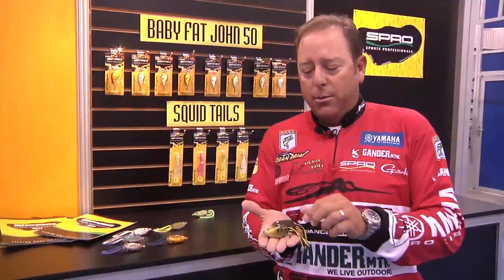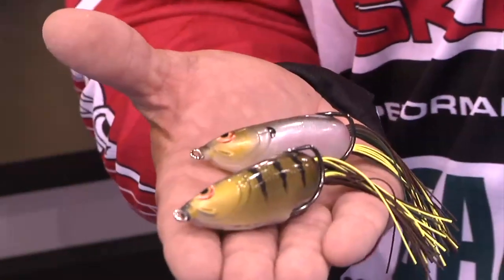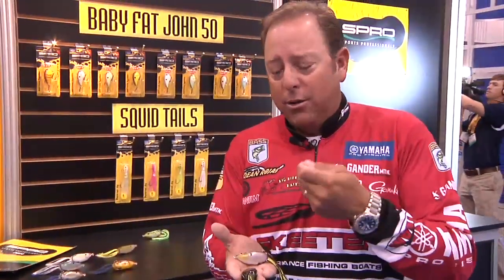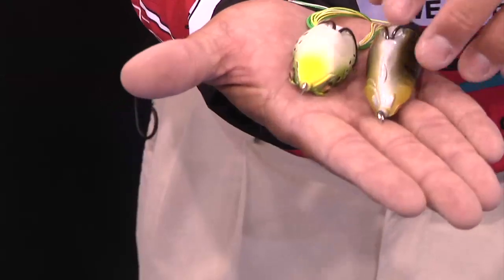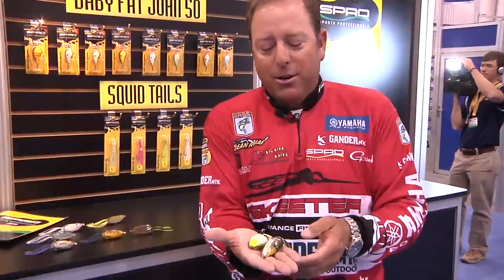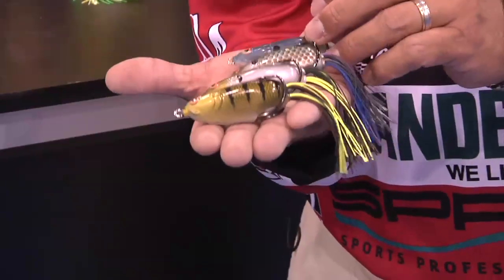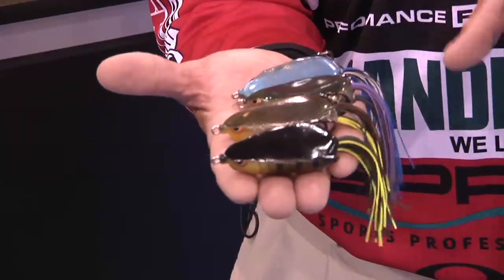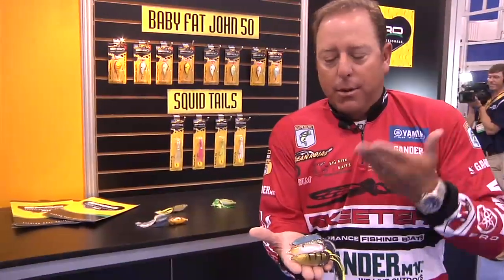New Spro Dean Rojas Bronzeye Shad 65 with Dean Rojas | ICAST 2013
TW met up with Elite Series pro Dean Rojas to discuss the new Spro Dean Rojas Bronzeye Shad 65 at the 2013 ICAST Show in Las Vegas.